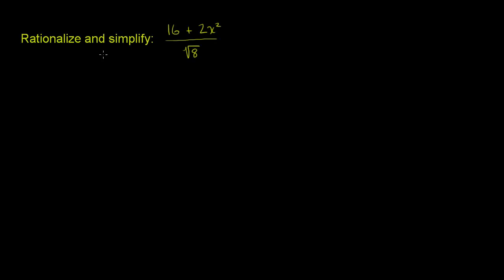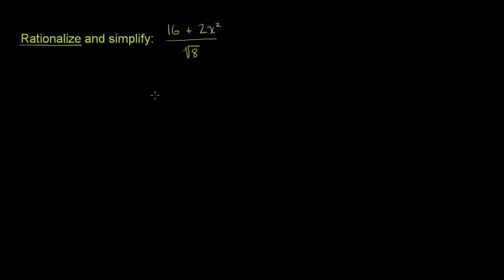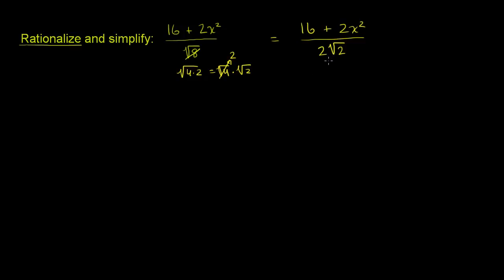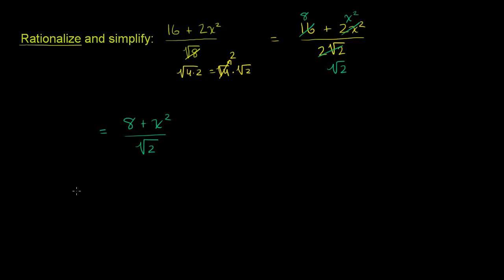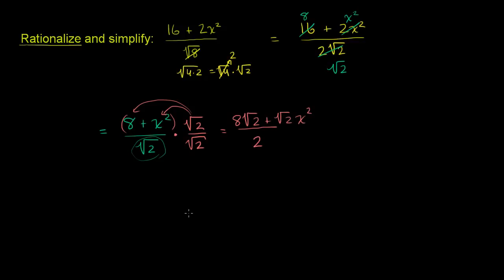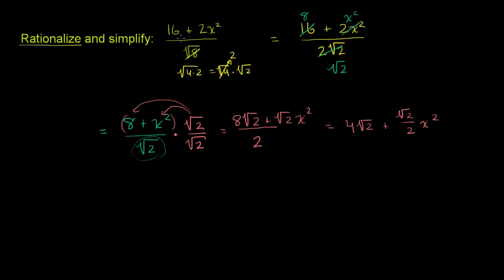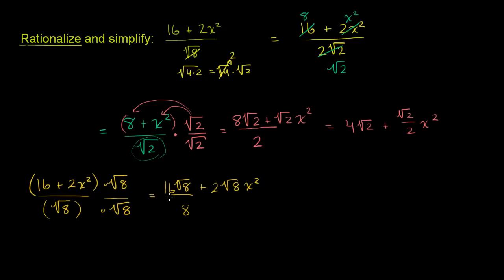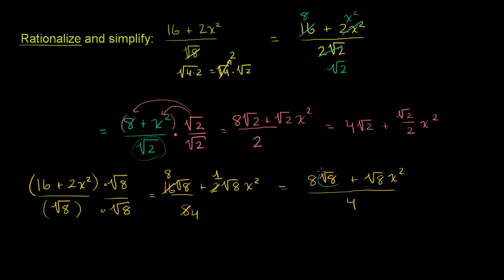Rationalizing denominators of expressions Rational expressions